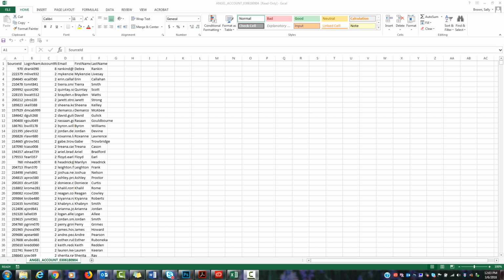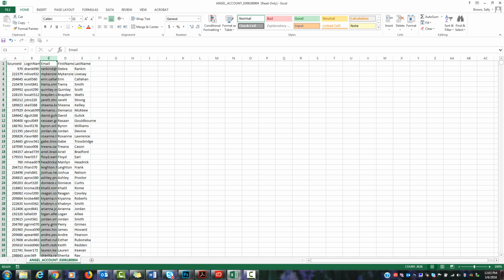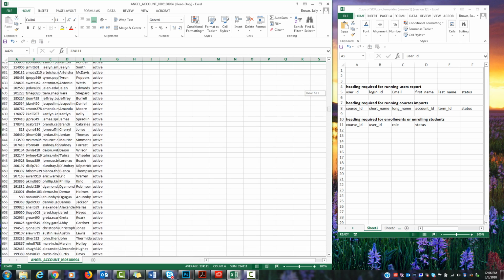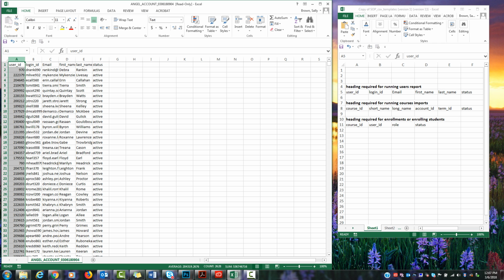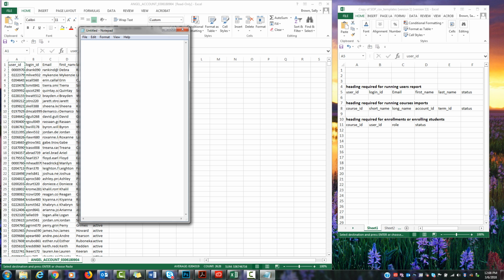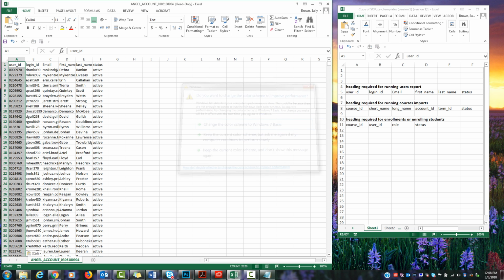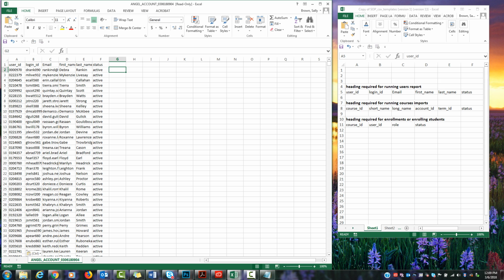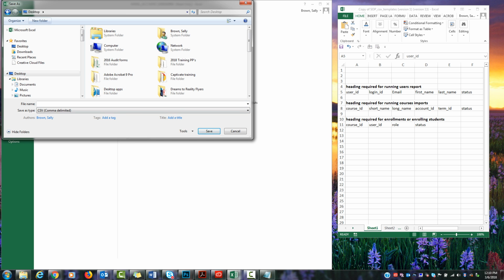How to change Angel Account File for import Video #1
User Account file directions for importing into Canvas.